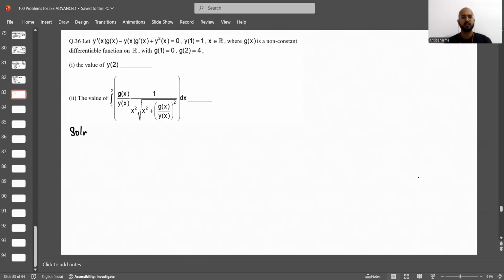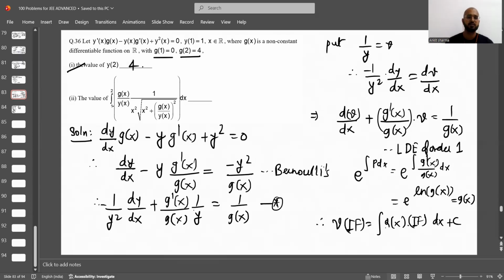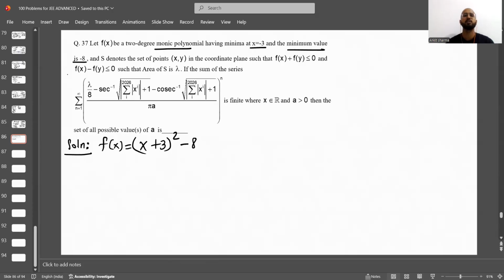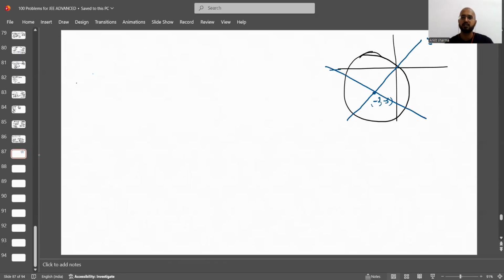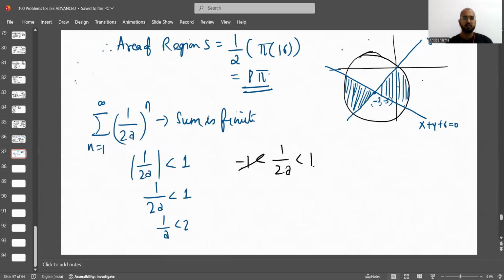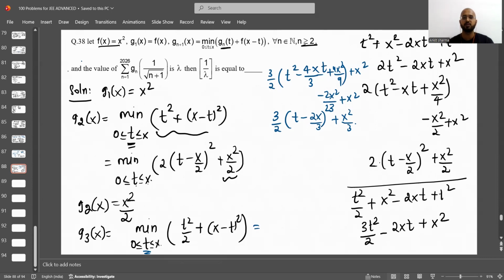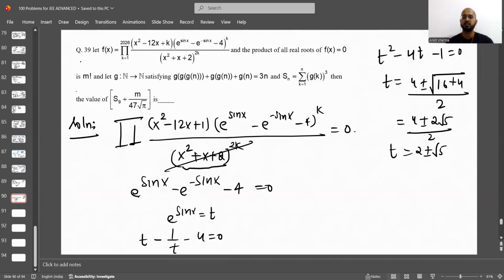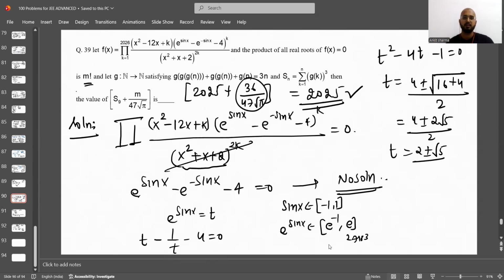100 Problems for JEE ADVANCED (36-39)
100 Problems for JEE ADVANCED (36-39)